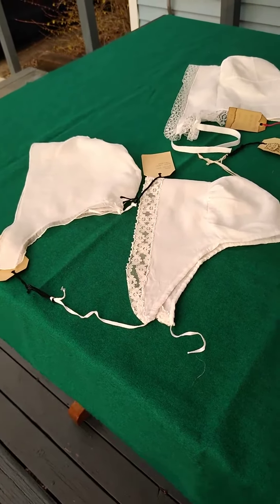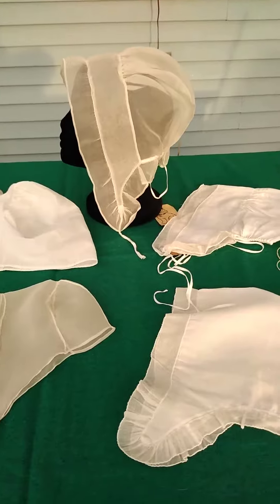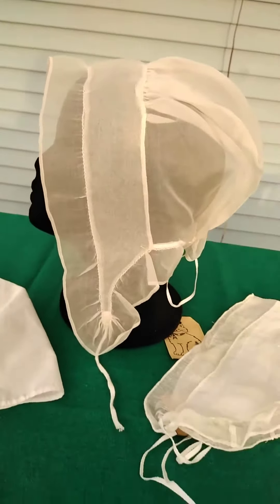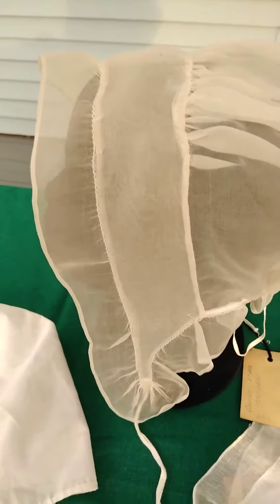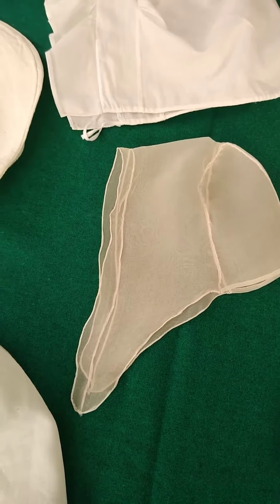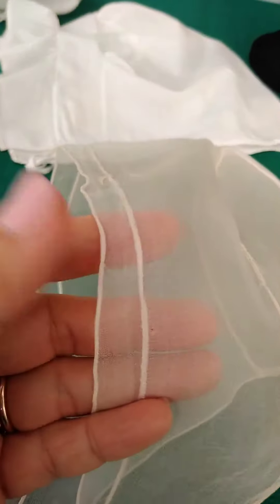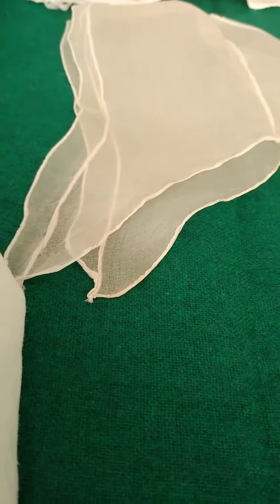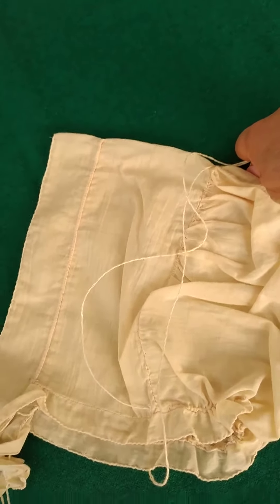18th C American Women's Caps Museum Copies by Sherri Saines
Sherri Saines displays her reproductions of extant 18th C American women's caps.  Saines visited 11 museums and saw over 100 caps to discover this small set of 18th C caps to study, measure, pattern, and reproduce.